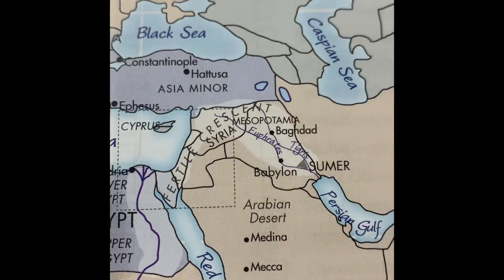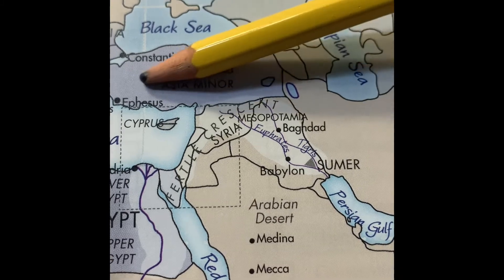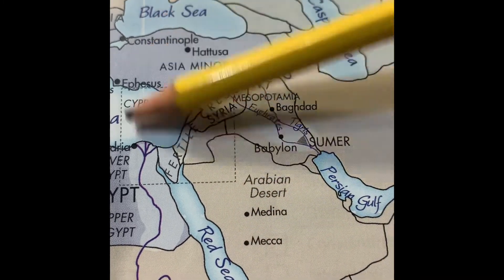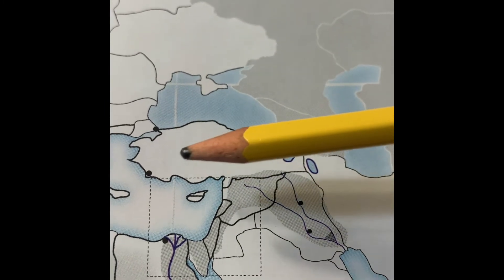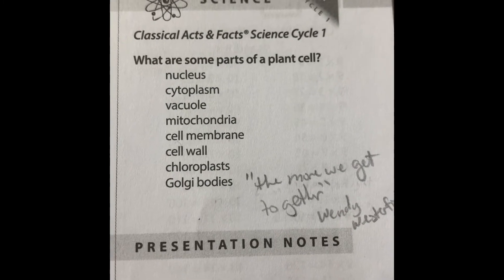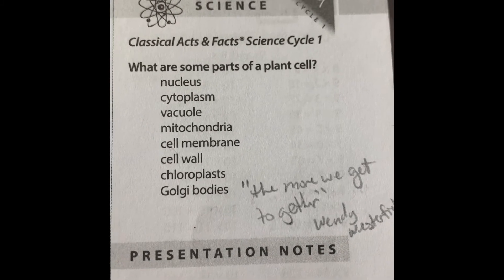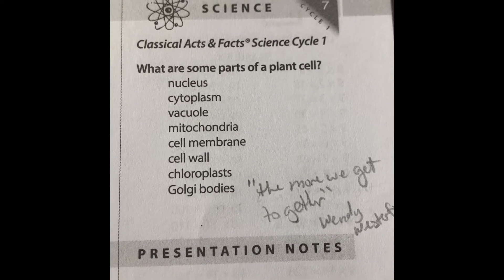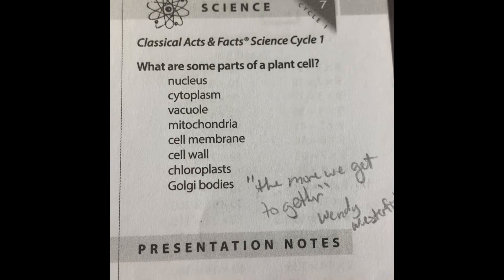CC Cycle 1 wk 4